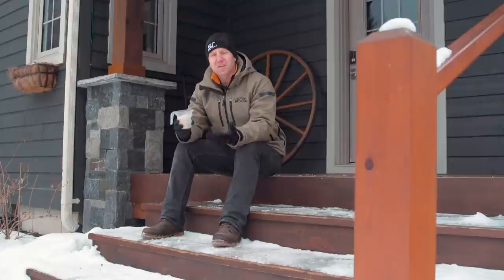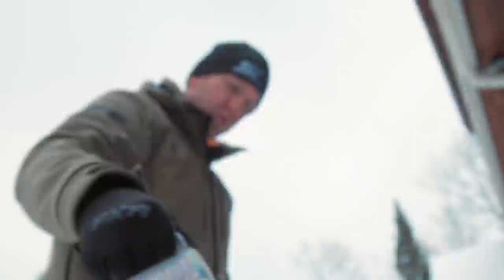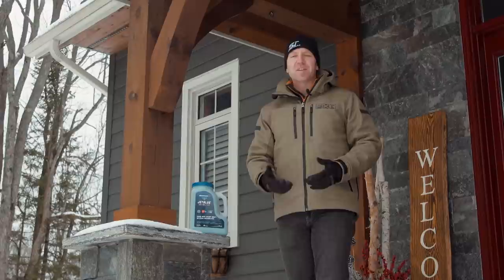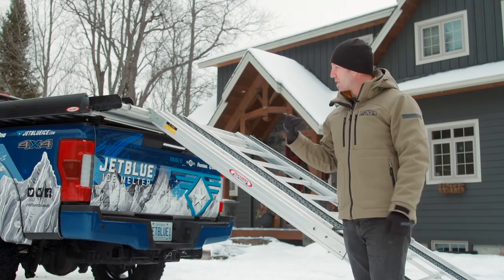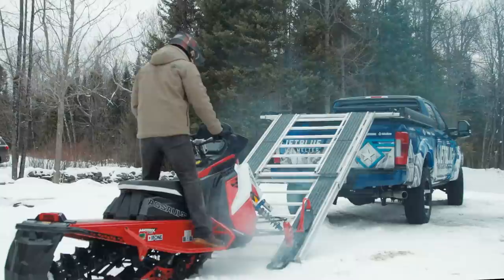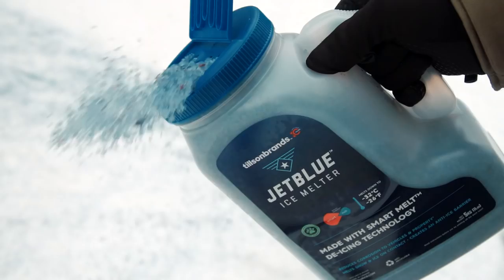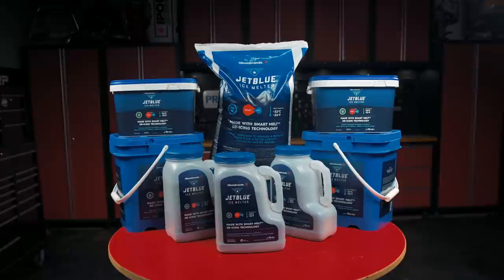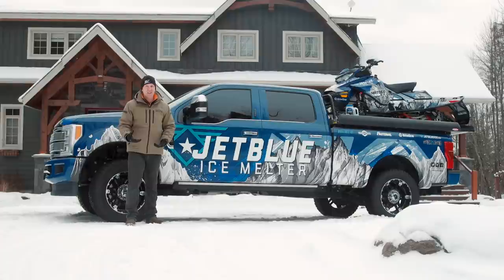Why Snowmobilers Need JetBlue Ice Melter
AJ explains the benefits of JetBlue Ice Melter; a premium product every snowmobiler needs to have onboard when towing and trailering this winter.

SNOWTRAX evaluates all the top snowmobiles and snowmobile products like the 2021 Polaris snowmobiles, Yamaha snowmobiles, 2021 Ski Doo, Arctic Cat snowmobiles as well as the TAIGA Electric Jet Ski. Some evaluations include such vehicles as the Ski Doo Backcountry, Yamaha Sidewinder, Polaris Khaos 850, Yamaha Mountain Max 2021, Ski Doo 850, Ski Doo Expedition Extreme, Arctic Cat Riot, Polaris Switchback Assault 800 and more!